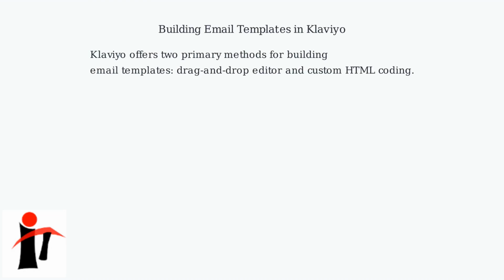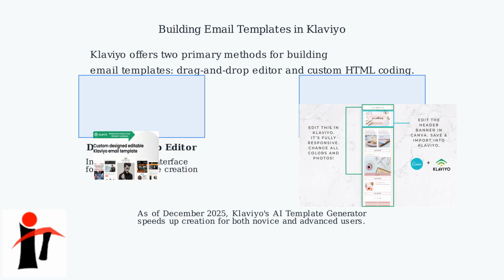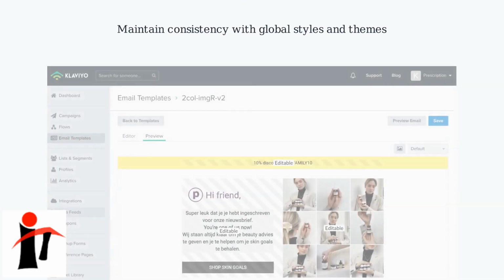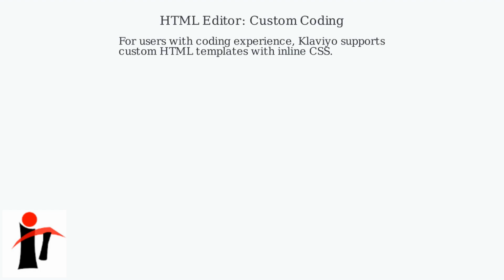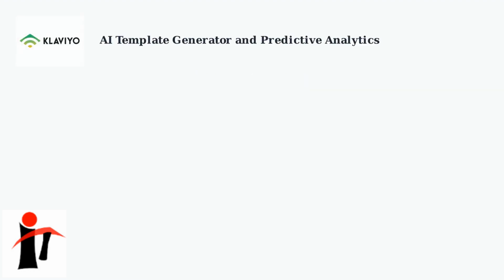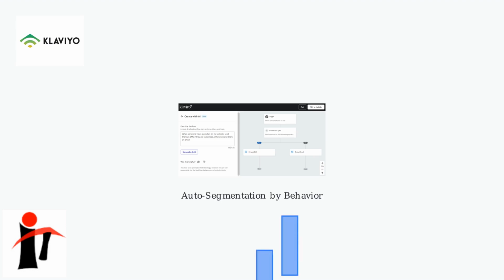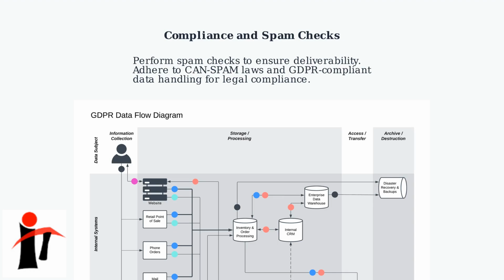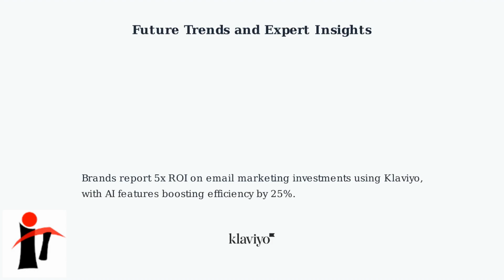How to Build an Email Template in Klaviyo – Drag and Drop & HTML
📧 Learn how to build an email template in Klaviyo using drag-and-drop tools or custom HTML.
⚡ Step-by-step guide to design, customize, and save templates for campaigns and automated flows.
🛠️ Discover how to add images, buttons, and personalized content for engaging email marketing.
💡 Tips to optimize templates for mobile, improve deliverability, and increase subscriber engagement.